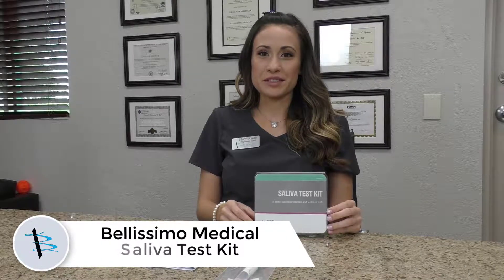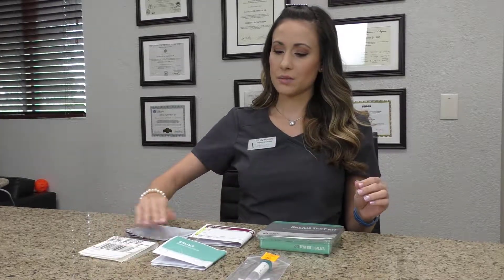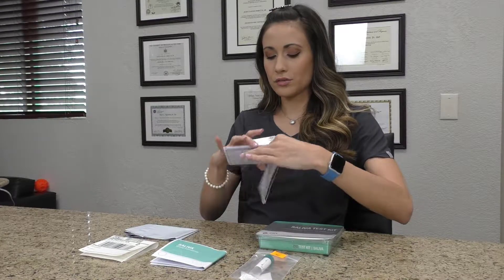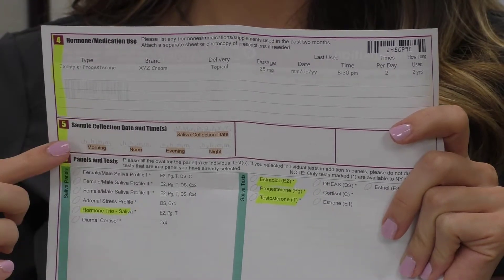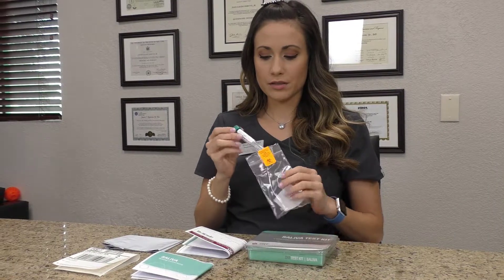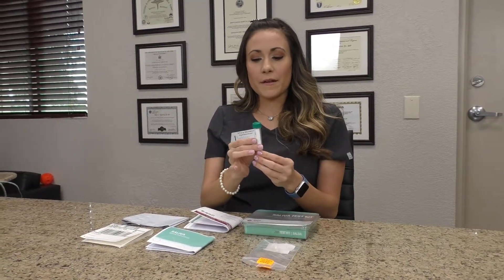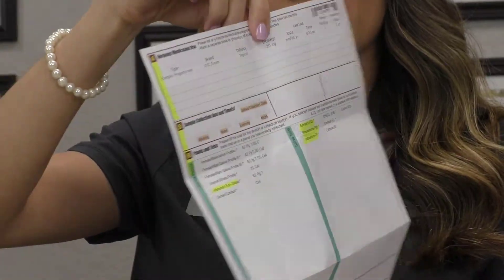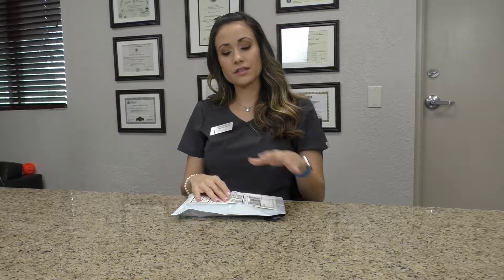ZRT Saliva Test kit Instructions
Tiffany (RN) gives the proper instructions on how to use the ZRT Saliva Test kit